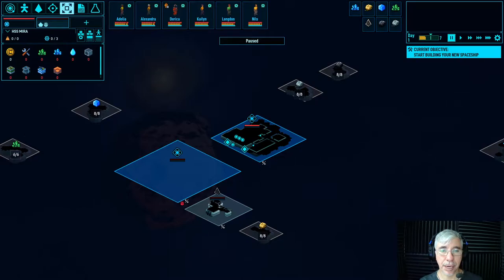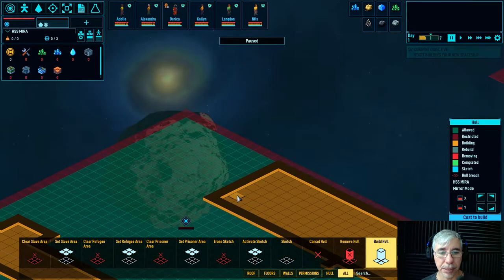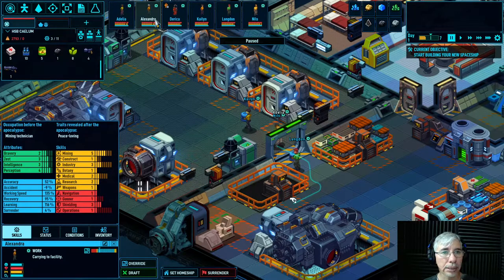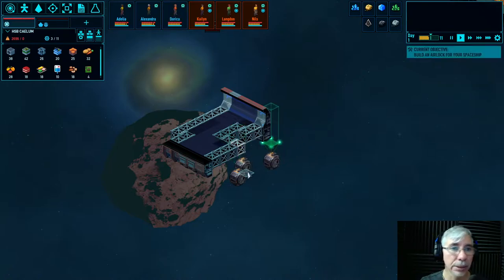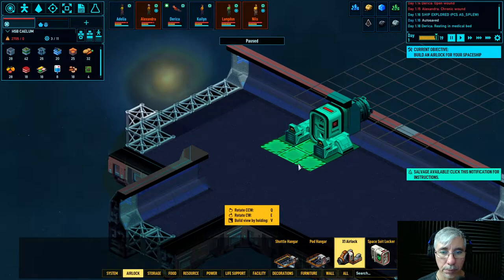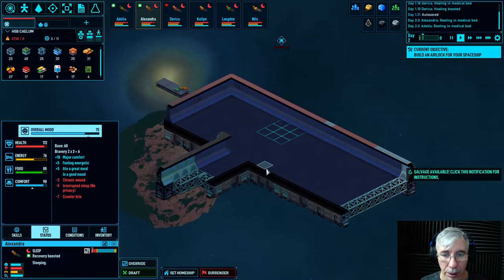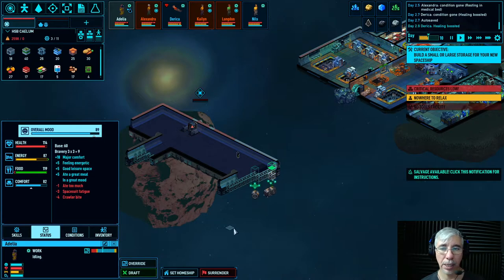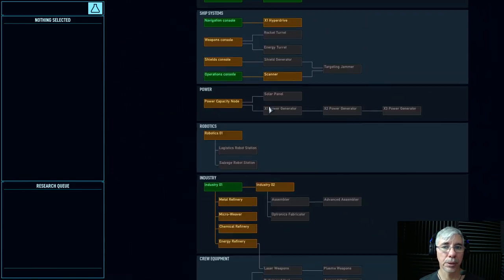Dwarf Fortress + FTL | Space Haven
This Open World, base building game combines elements of Dwarf Fortress and FTL. In this Episode we start a our journey in an asteroid base where we engage in some mining and salvage activities in order to build a new ship